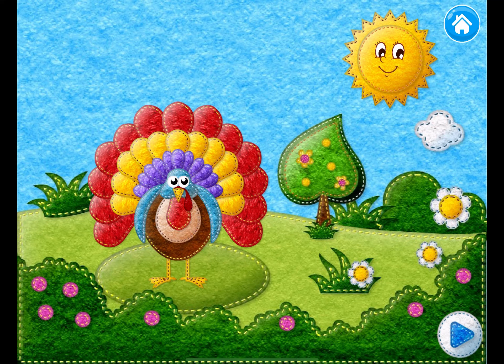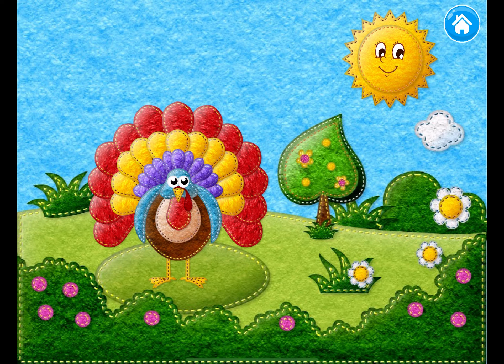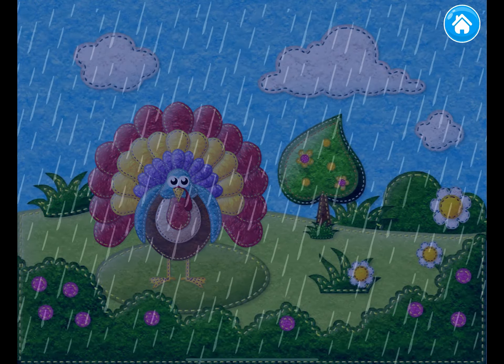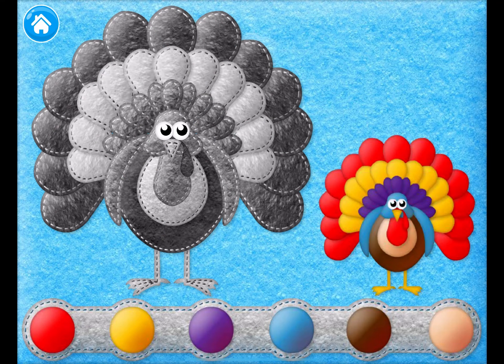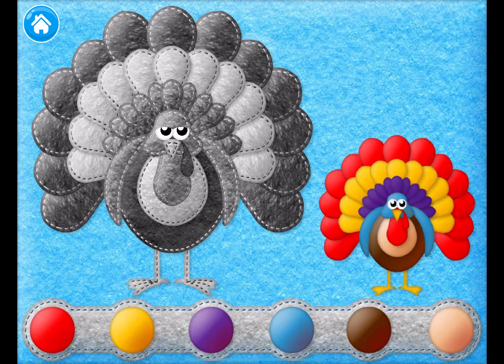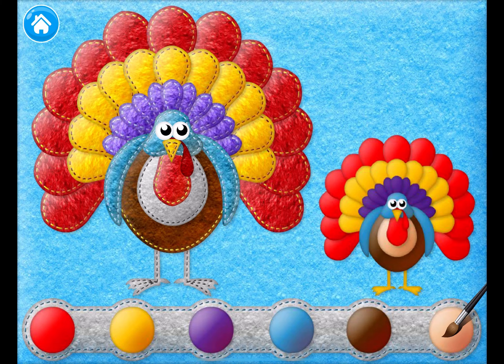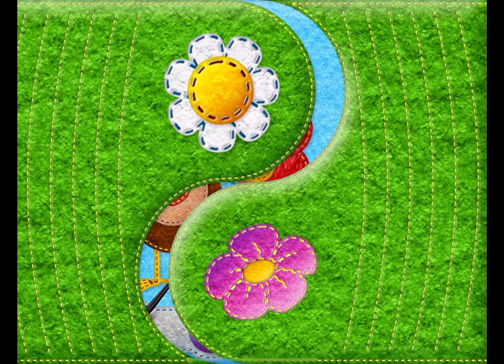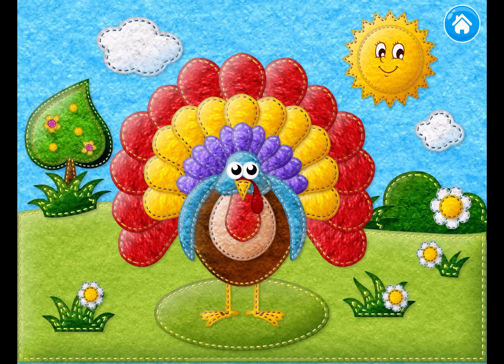Turkey animal farm life and color Game🦃 |Boopanpankids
Play and Learn about farm animals.